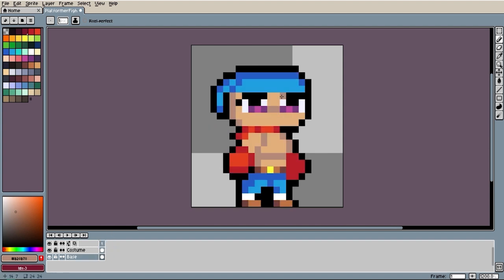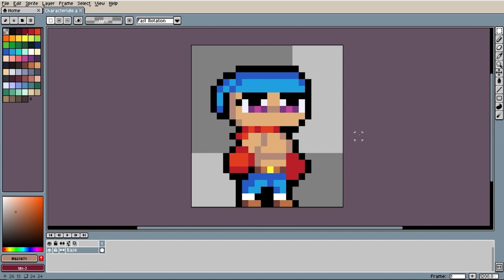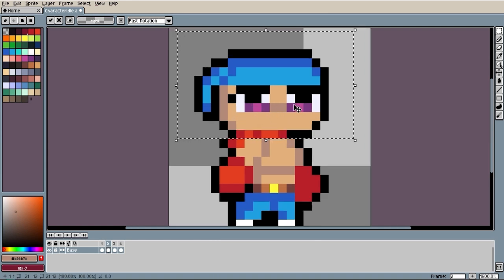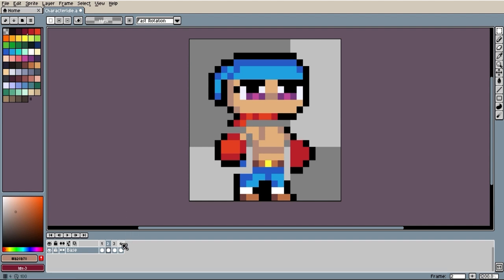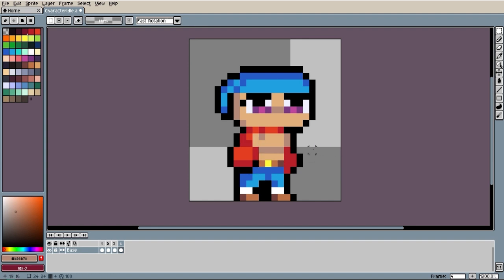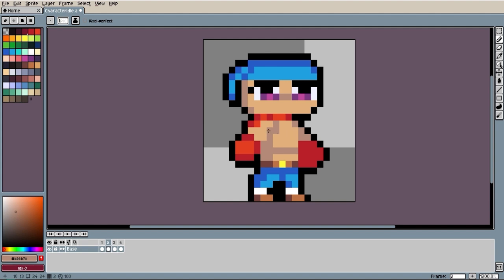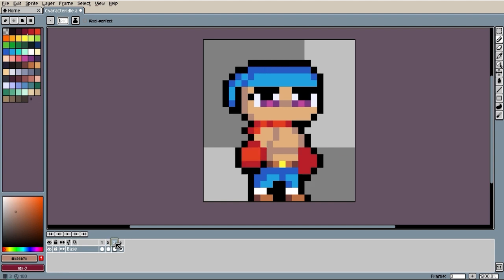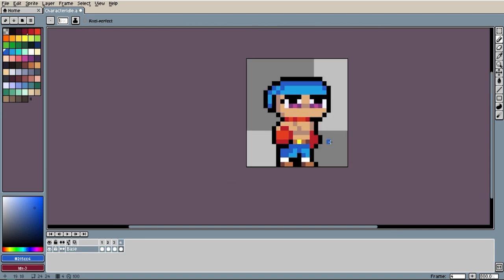How to Animate Character Idle Cycles in LibreSprite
@2D3DLab Learn how to animate character idle cycles in LibreSprite with this in-depth tutorial. We’ll walk you through the process of creating a natural and fluid idle animation for your characters, covering essential techniques and tips for perfecting the movement. Perfect for animators looking to add depth and realism to their characters’ idle states.”